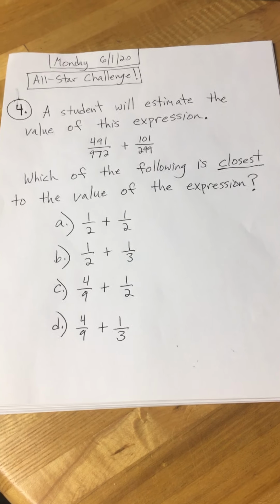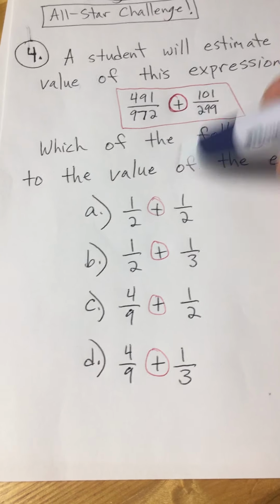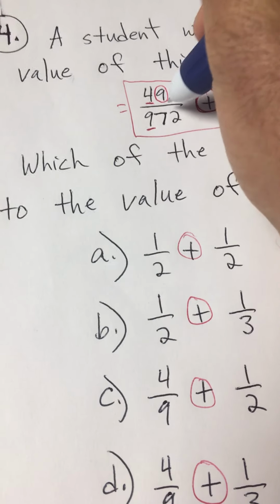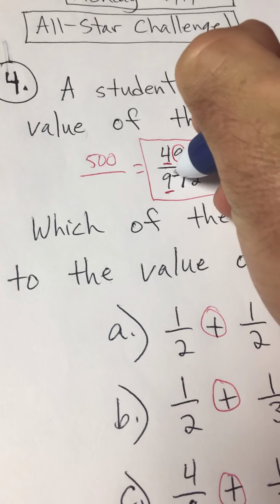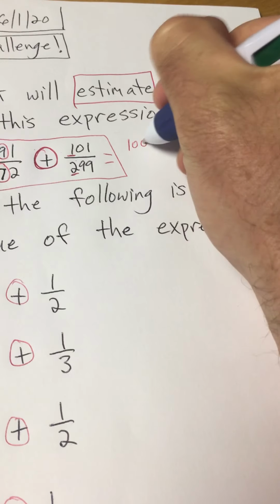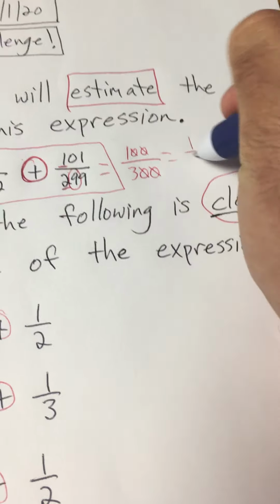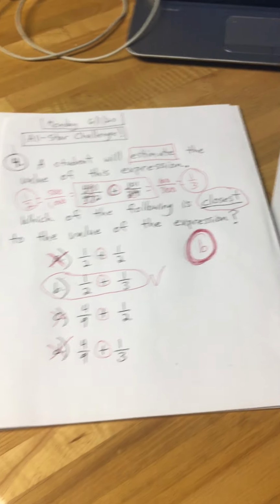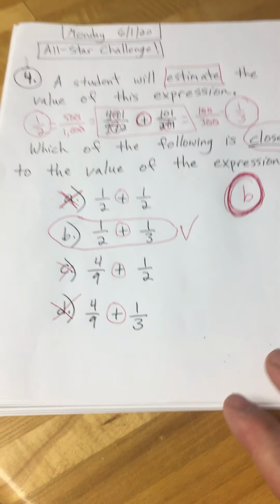All-star challenge! 6/1/20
Practice with estimation and carefully looking for clues in the problem before solving it. Good luck!